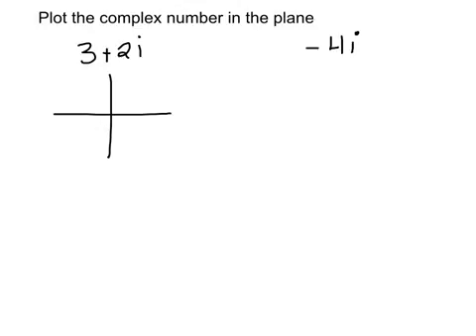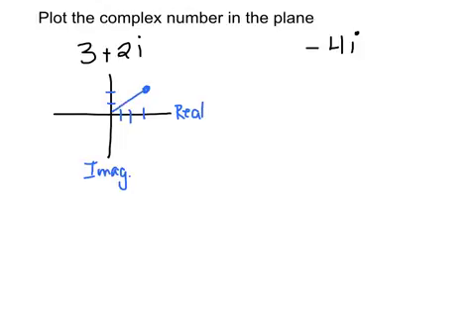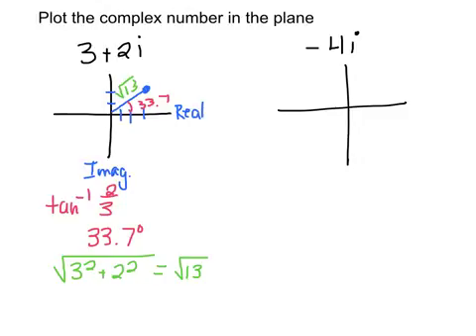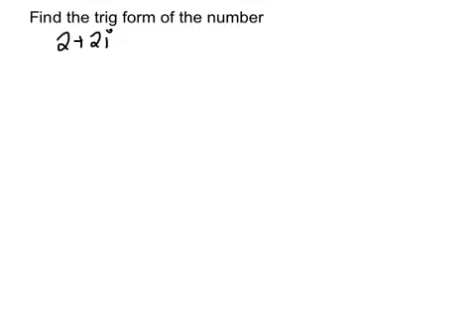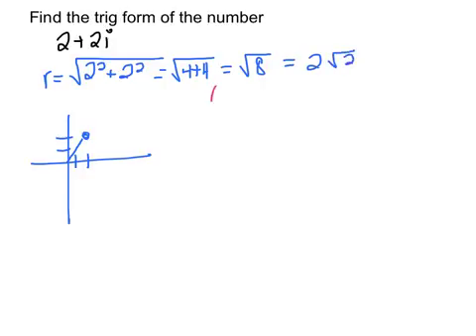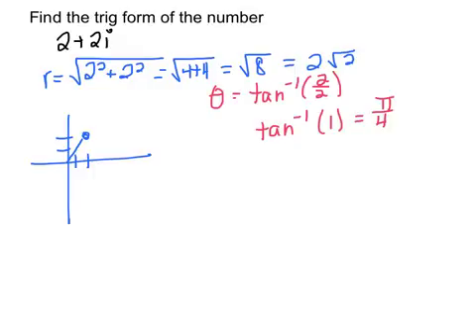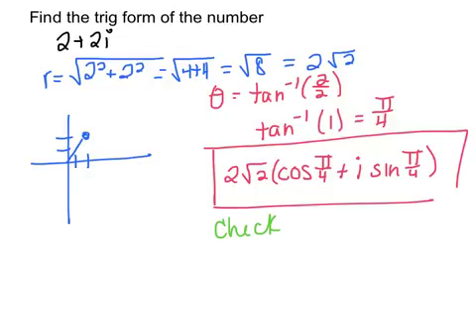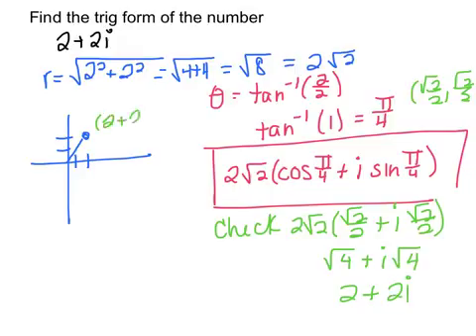6.5 trig form of a complex number